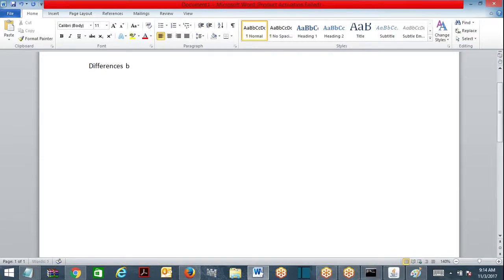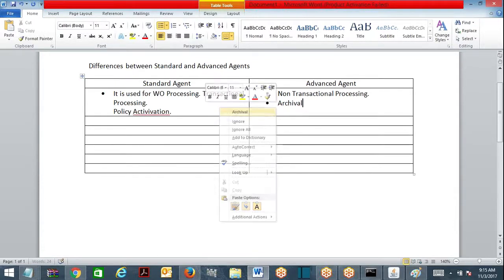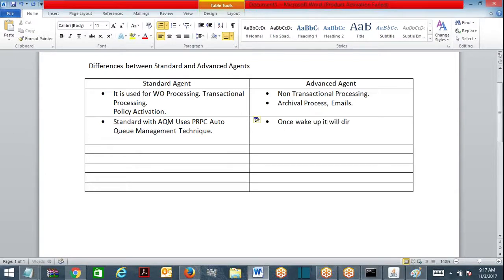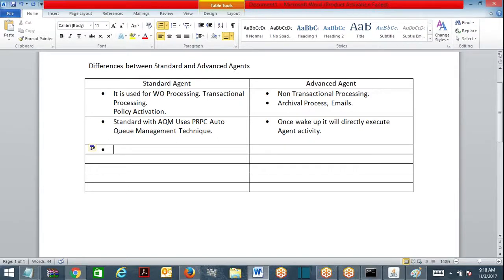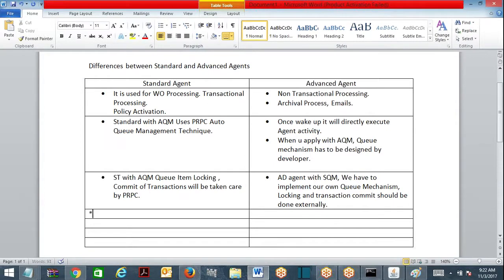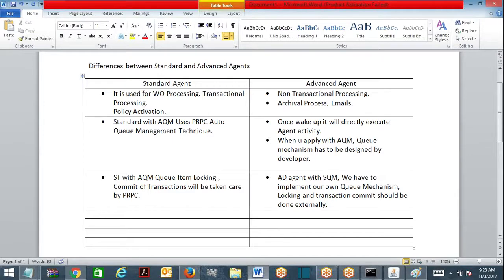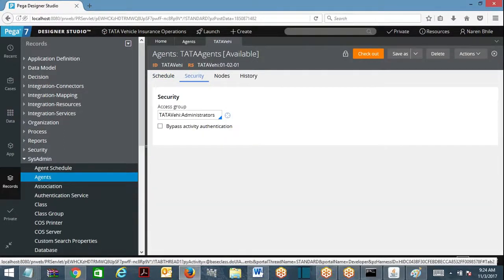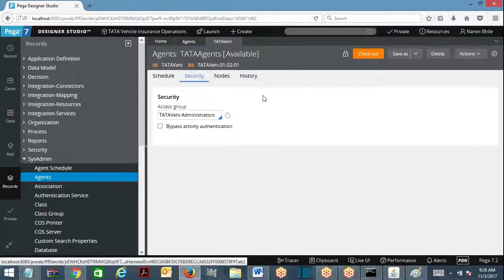Pega PRPC [Difference between Standard & Advanced Agents] Training Call/WhatsApp +91-9652532753